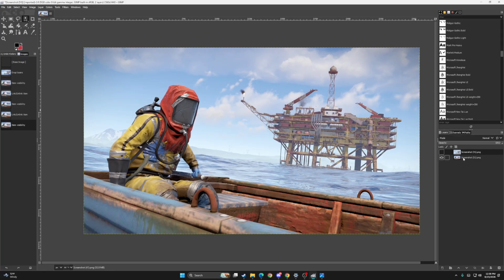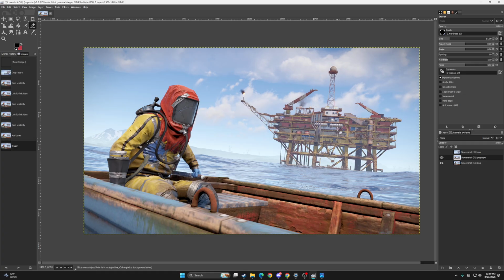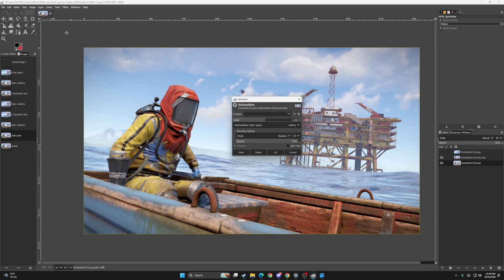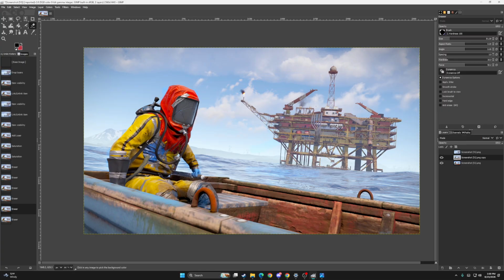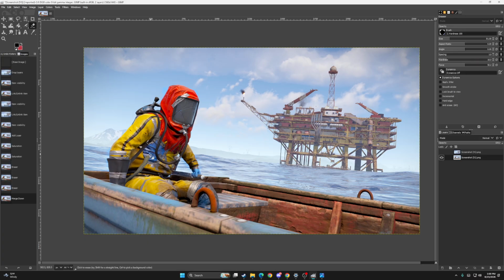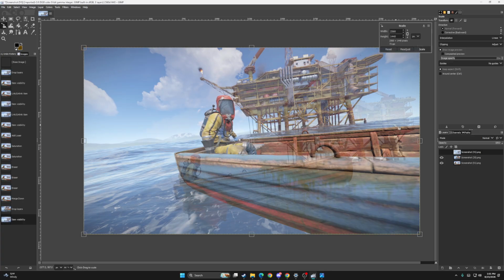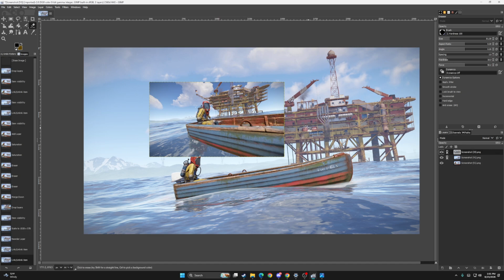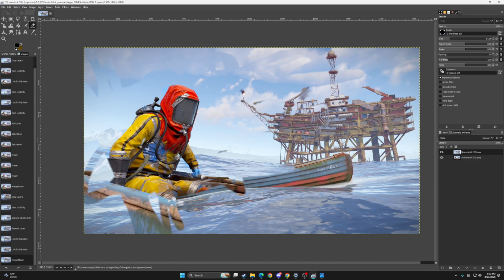How To Use Layers in GIMP